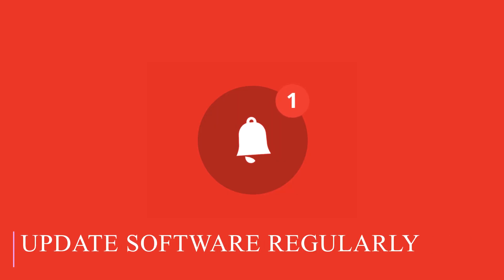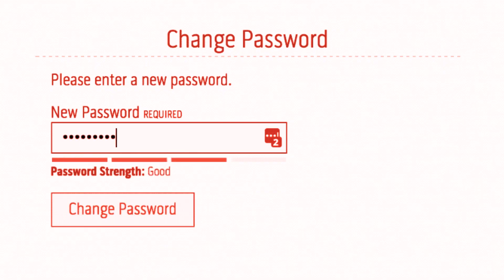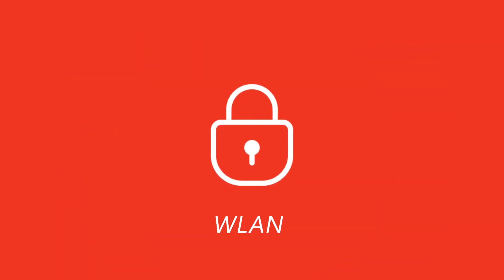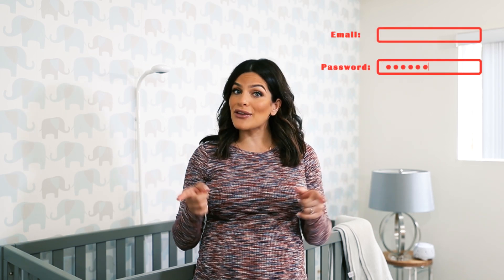Cybersecurity and Baby Tech: Securing Your IoT Devices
When you purchase the latest IoT devices for your smart nursery, do you know how secure they are? Jessica Naziri of TechSesh explains how to determine whether or not your devices are secure and what steps to take to protect your home’s Wi-Fi network. Become the cybersecurity expert of your family!